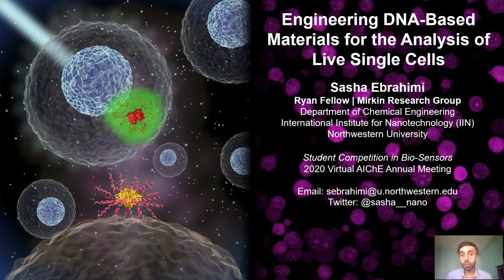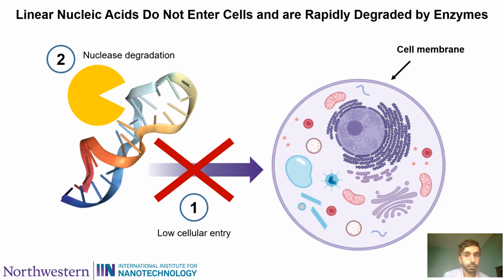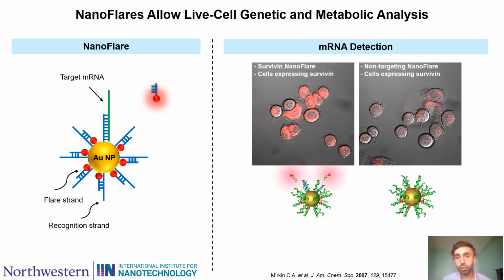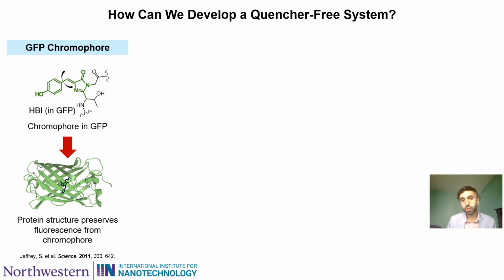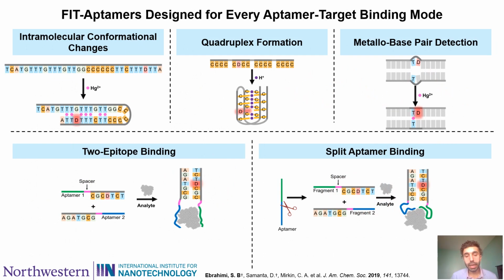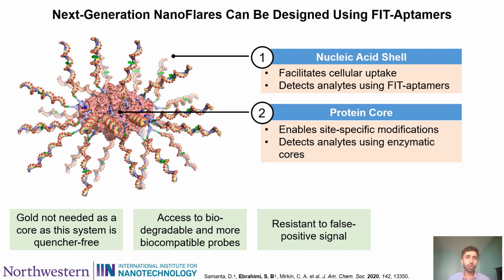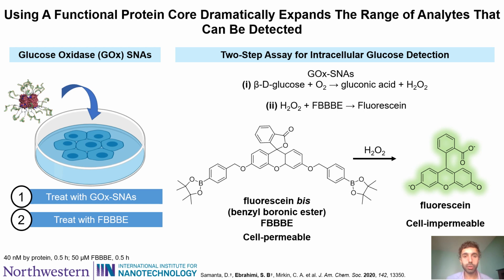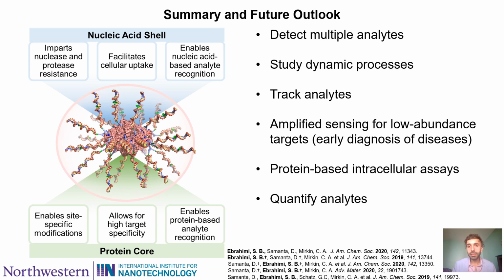Engineering DNA-Based Materials for the Analysis of Live Single Cells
Presented by Sasha Ebrahimi- Chemical Engineering PhD Candidate at Northwestern University